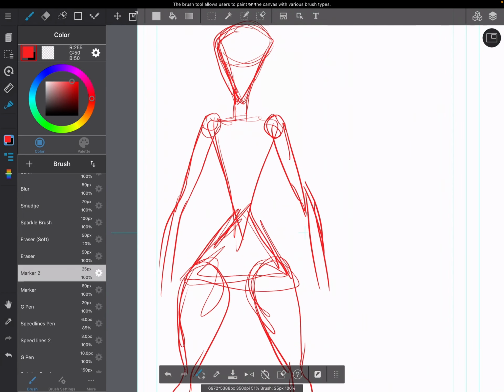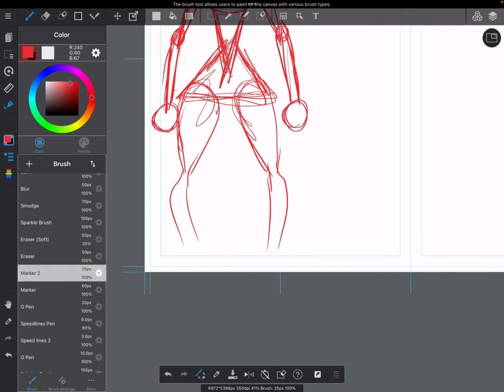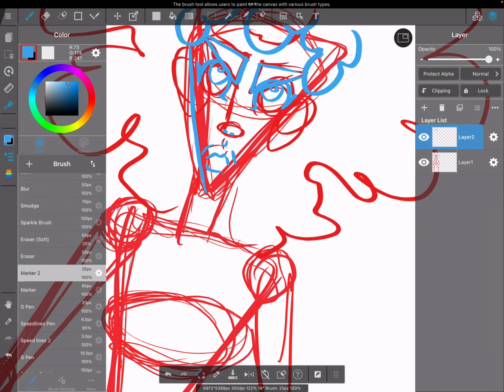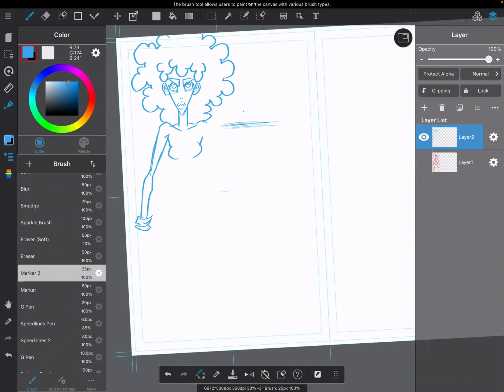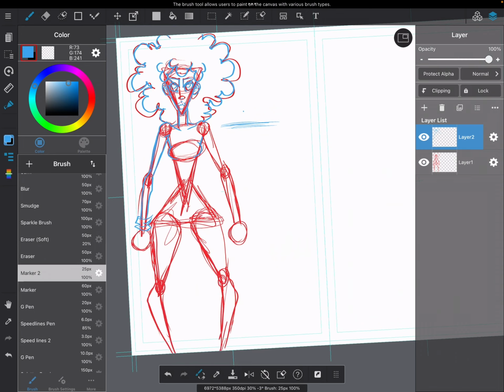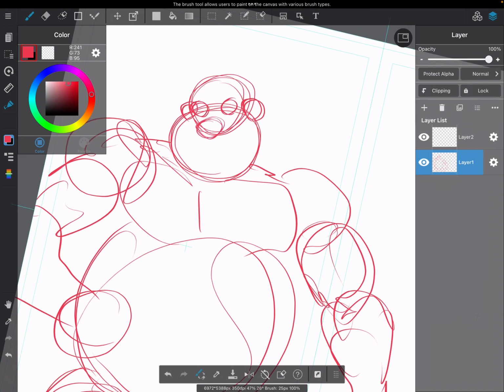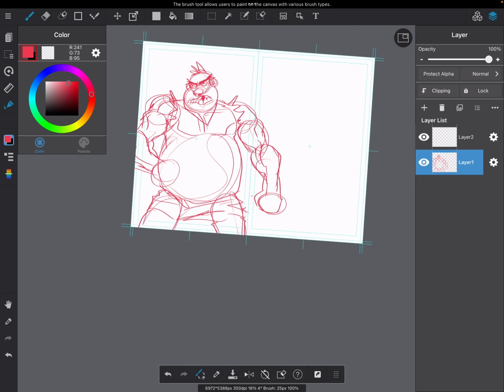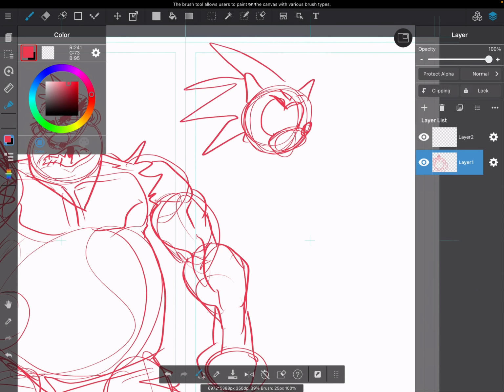Getting started ( approach to drawing figures)